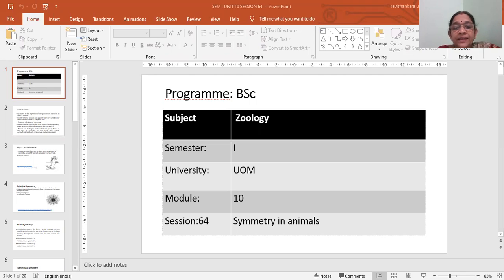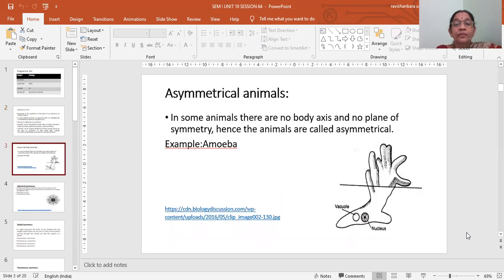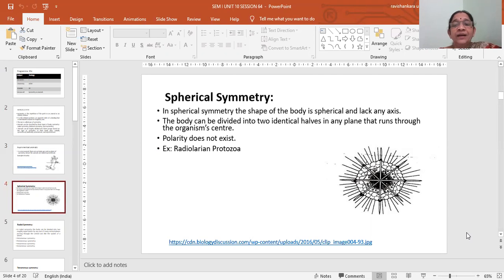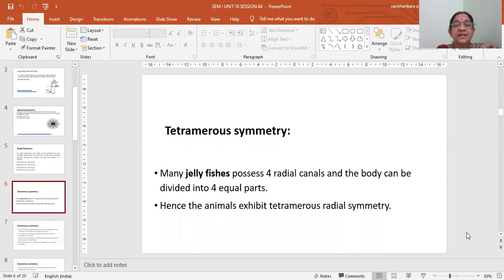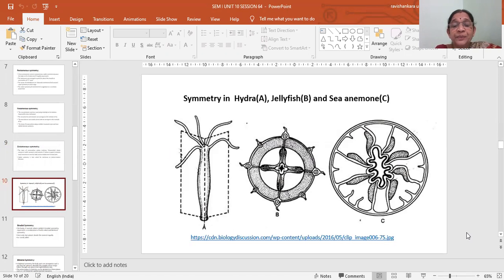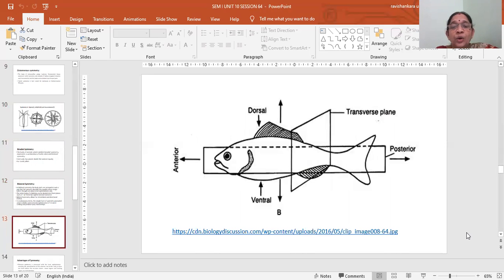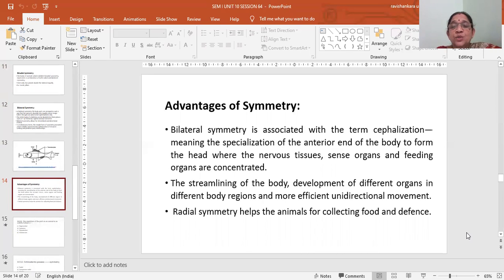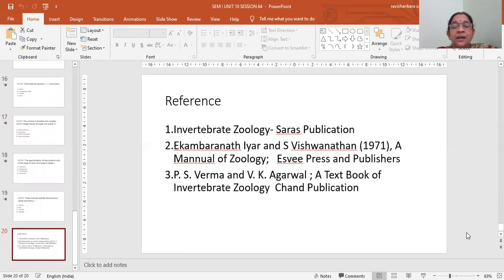Unit 10 Session 64